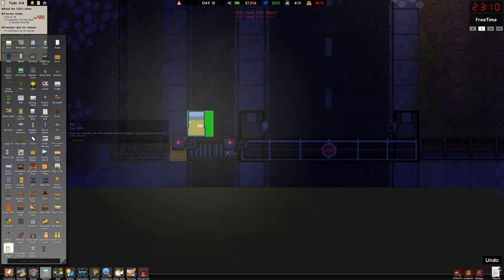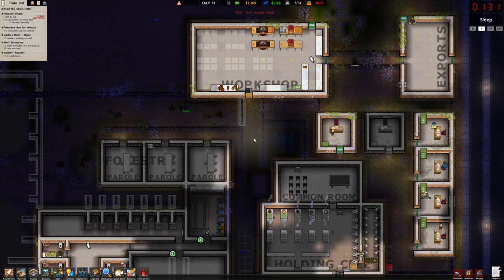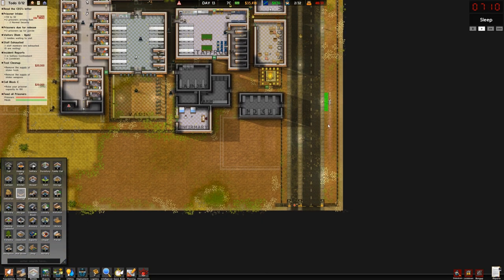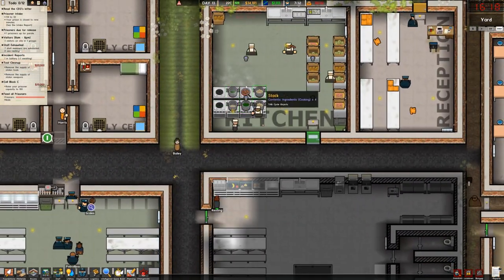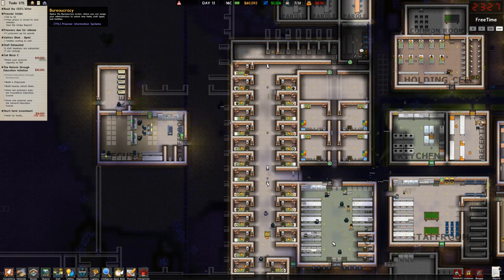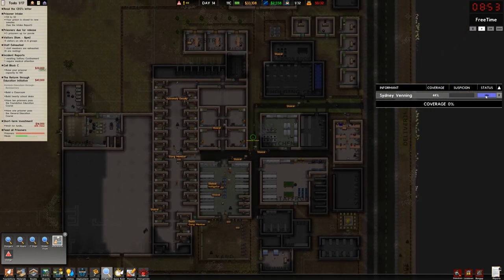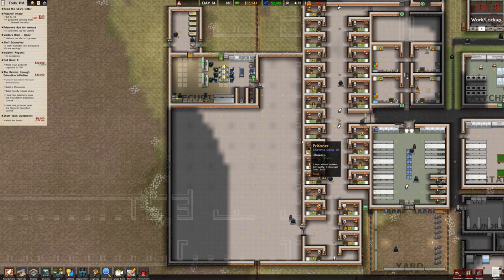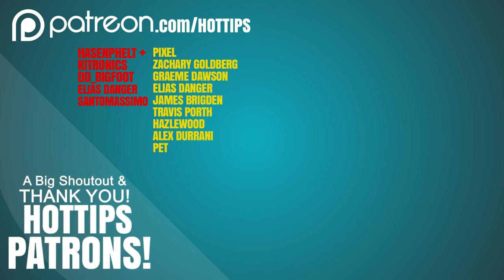Prison Architect Season 2 - Ep 08 - Securing Loose Ends - Let's Play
Let's Play Prison Architect Season 2 - Episode 08: Today we need to talk a bit about the NEW AND IMPROVED STAFF NEEDS SYSTEM! These new requirements in the game are going to be difficult to cope with. They're going to make for some seriously tough game-play, and I want to have a talk about this now.

The central hub for the Charlie Community and the best people who follow this channel, is on Discord! Check it out! It's free

If you enjoy this content, you'll probably like the last prison I built as well, with the Prison Town Project.

SUPPORT Charlie
Ad-blockers stunt channel growth. Consider turning yours off, or support Charlie in other ways!

Or.. you can hire me! That actually might slow down videos, but I love the money, and you'll love the service

Prison Architect is a game where you plan and design a prison from scratch, and then manage it and all the potential problems that go with it. From proper segregation to maintaining happiness within the population to prevent riots and improve rehabilitation, players in Prison Architect are tested on their abilities to solve problems before they get out of hand, while also managing a budget and growing their business.

The concept of building and managing a prison is a dark one, but Introversion Software, the creators of Prison Architect, have done an awesome job at bringing this conceptually difficult game into a lighthearted and fun environment, with fun graphics to go with it.

SAVE MONEY ON Prison Architect by buying it on Kinguin.

I hope you enjoy this series. I intend to play it for as long as there is interest in it. I know this isn't a new game, but I hope to present a style that is enjoyable, despite perhaps seeing the game before.

MB: ASUS X99-Deluxe/3.1
CPU: Intel i7-5930K OC @4.2ghz
Cooler: Corsair H100i GTX Liquid Cooler
RAM: 32GB G.Skill Ripjaws V series DDR4
Video Card: Asus Geforce GTX 1080 STRIX-Gaming (8GB)

This gaming footage contains commentary for educational purposes, and is used and monetized under the publicly expressed permission by Introversion Software, the developers and copyright holders of Prison Architect, as stated in by their staff on their public forums